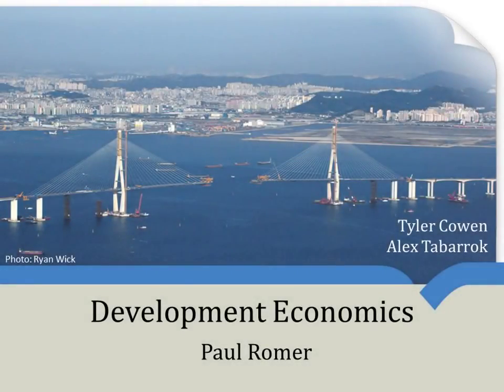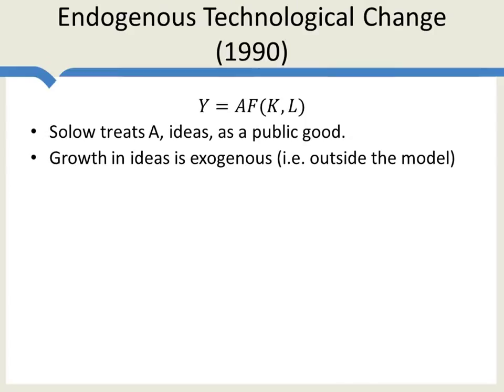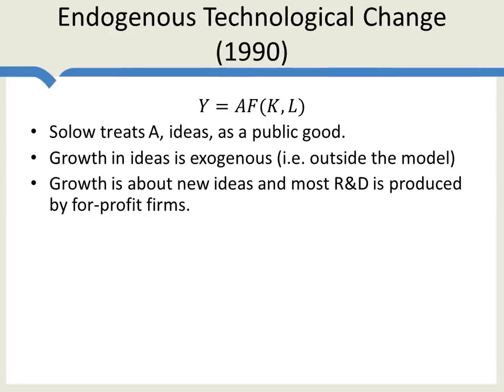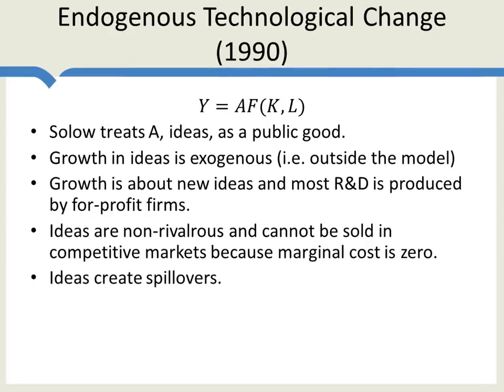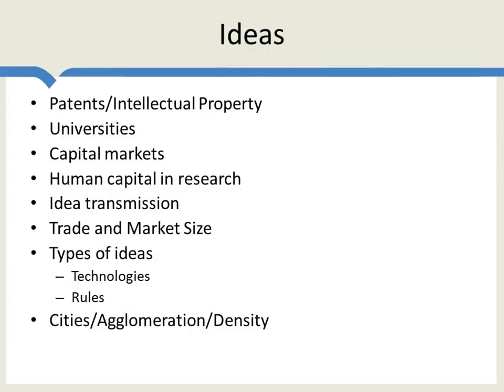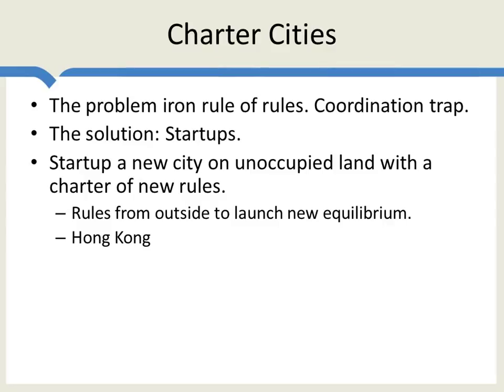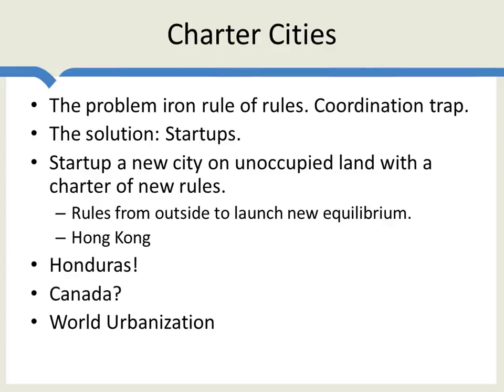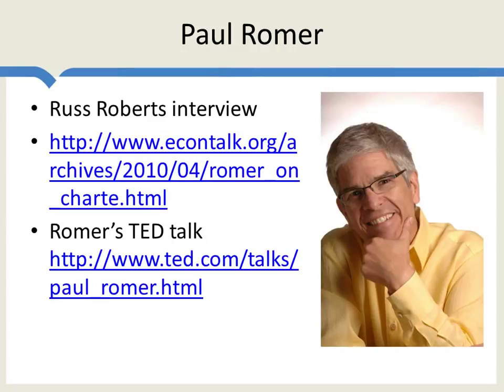Paul Romer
Do "increasing returns" and "charter cities" represent similar or different phases of his career development? How about Aplia?